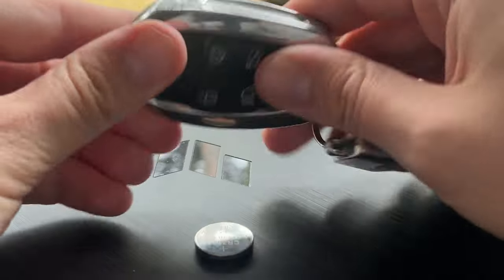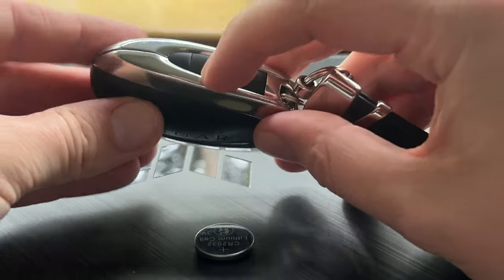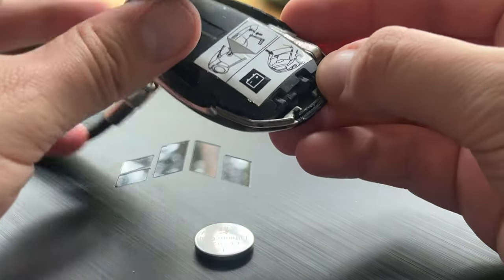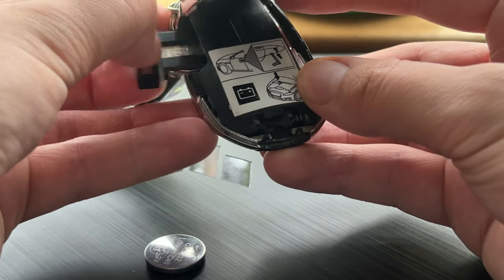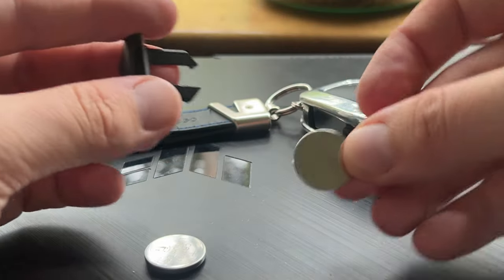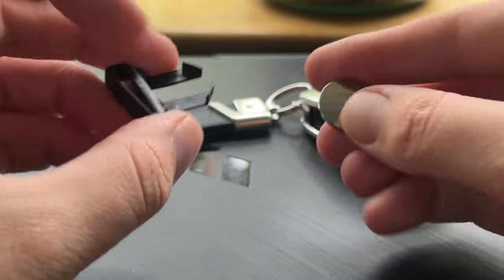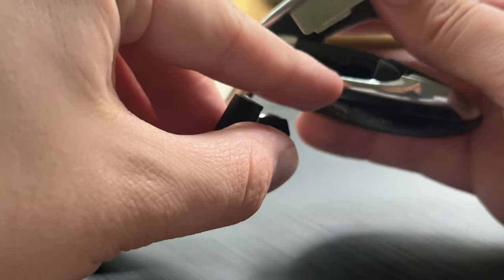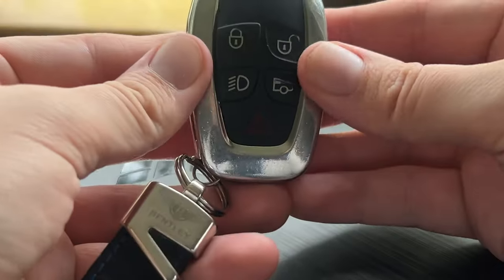Jaguar XJ Key Fob Battery Replacement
Jaguar XJ Key Fob Battery Replacement. How to change the battery on your car key - Jaguar XJ.

In this video I show you how to change the battery for your Jaguar XJ car key.